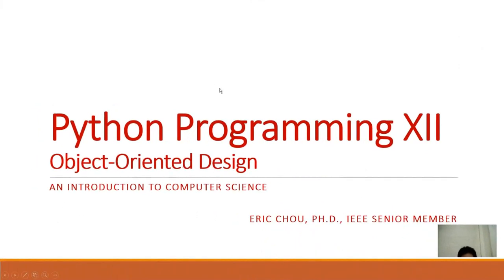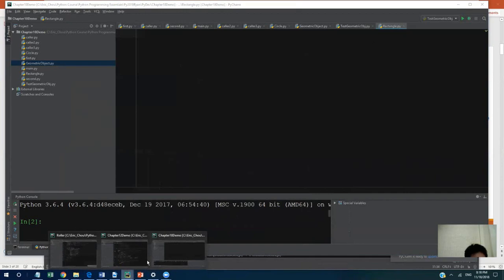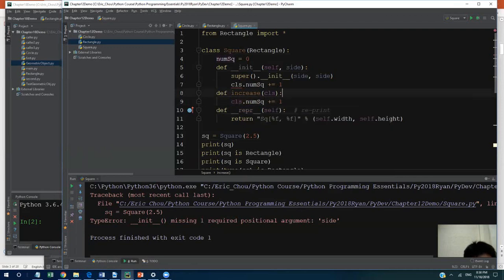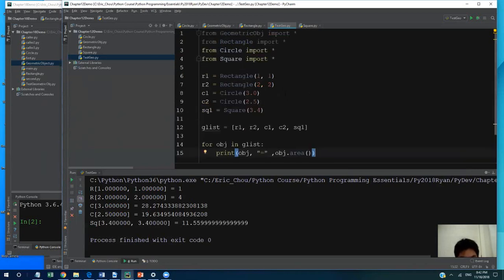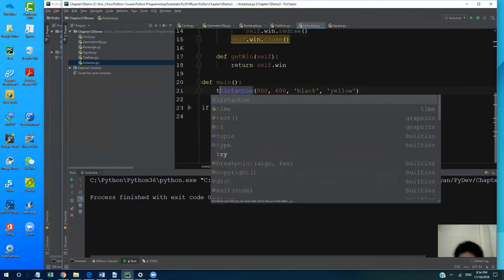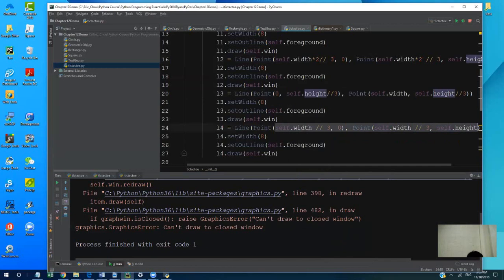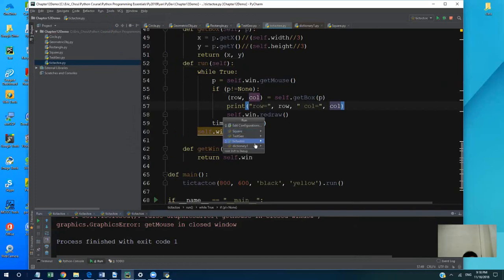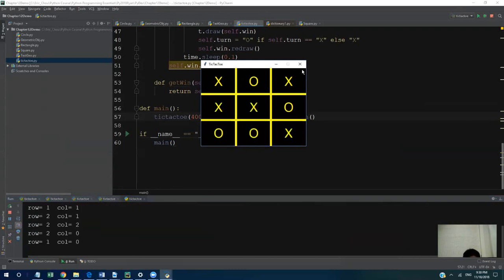Chapter 12: Object-Oriented Design [Part 1: TicTacToe]